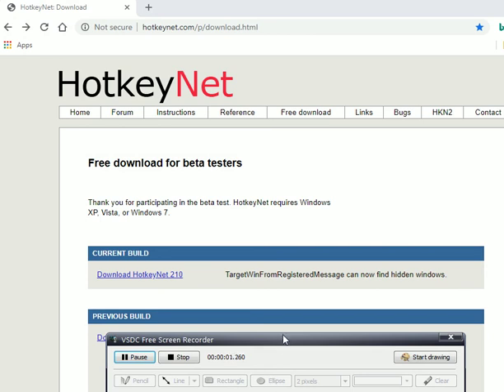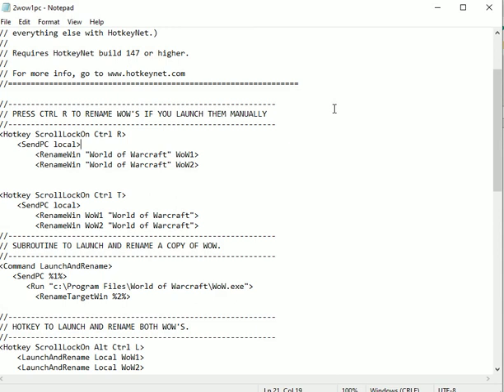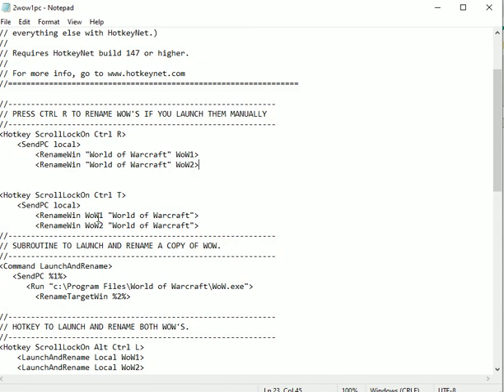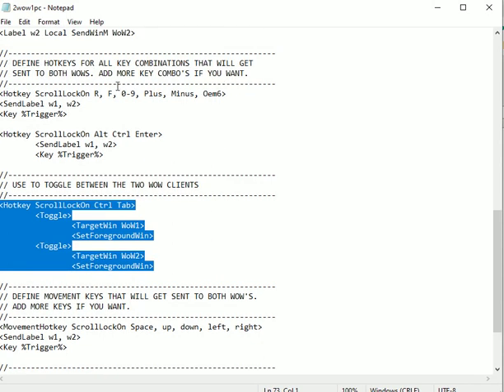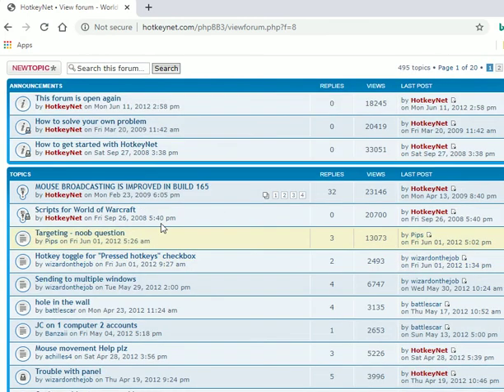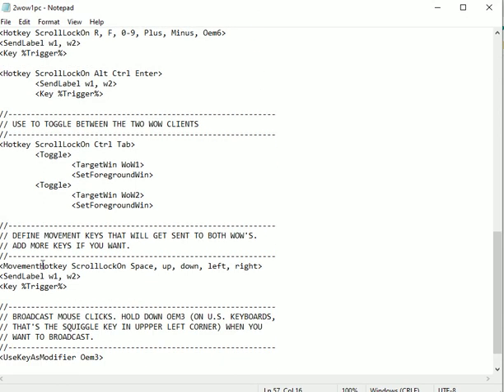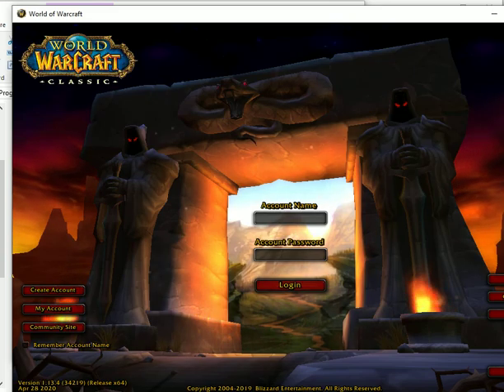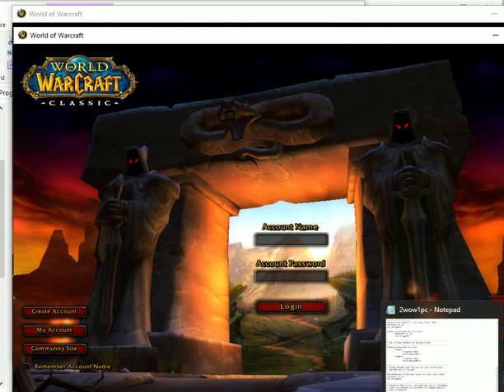Using Hotkeynet on windows 10 for WOW Retail, Classic and Private servers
Many people like to dual box on WOW
This shows some of the modifications you need to make to use Hotkeynet on windows 10 (Yes it works on Windows 10) for retail, classic and private servers.